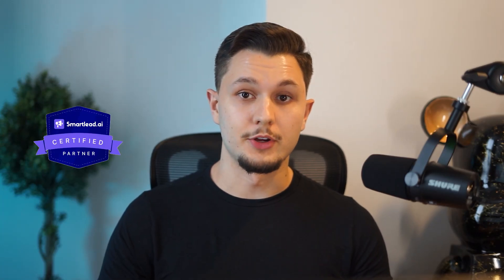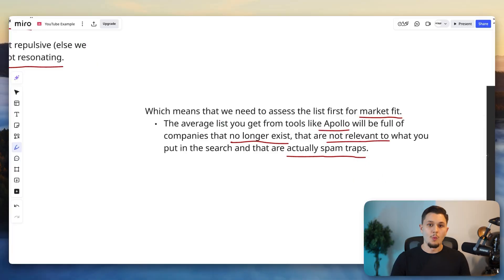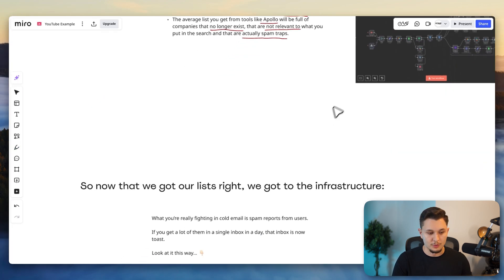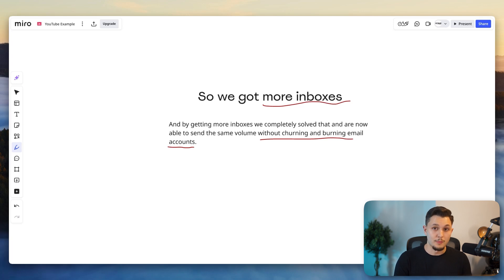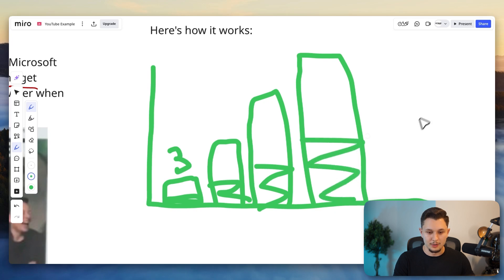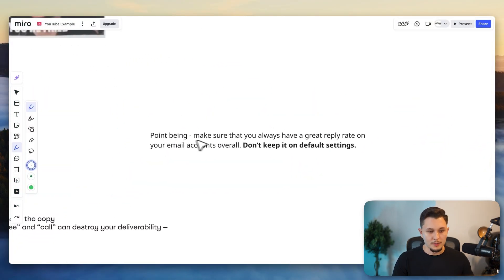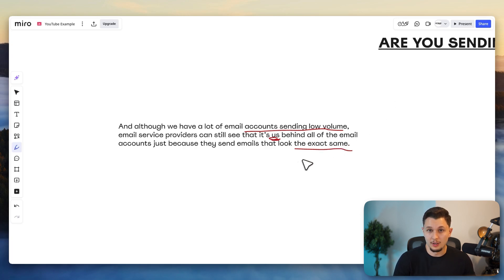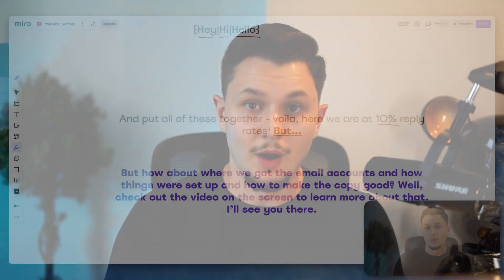How I Fixed My Deliverability in SmartLead AI - From 1% to 10%+ Reply Rates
Have specific questions? How to set up a cold email infrastructure that works (21,382 Emails a Day… on 500+ Inboxes)

Interested in collaborating on a project?
Think you'd be a great fit to work with me?